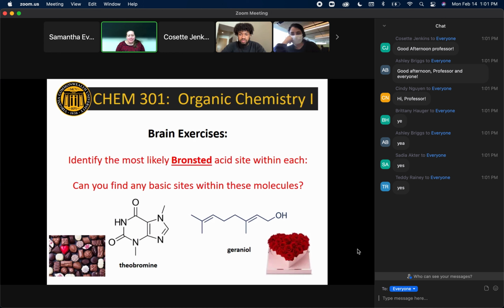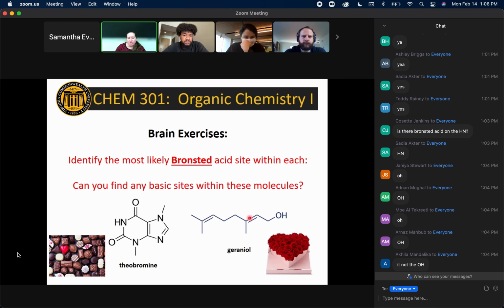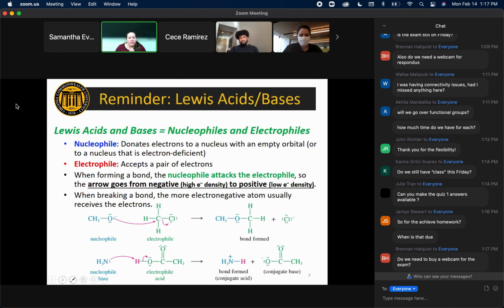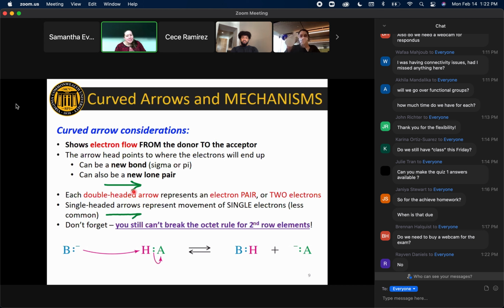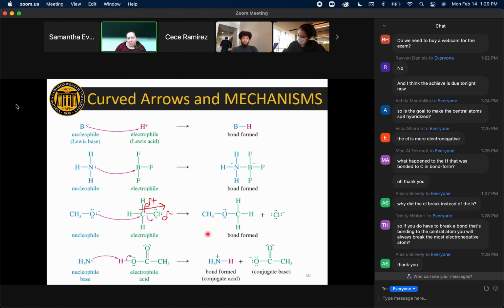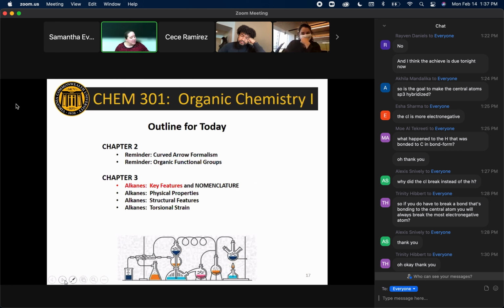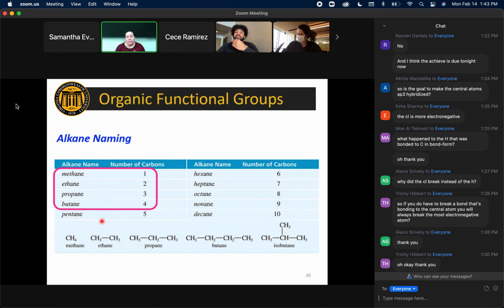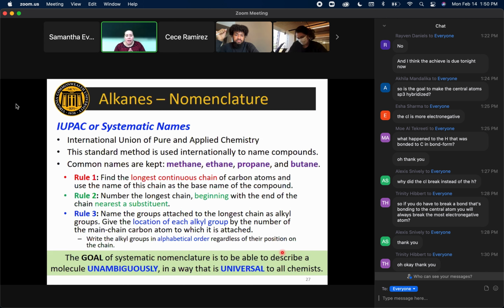CHEM 301 2/14 Lecture